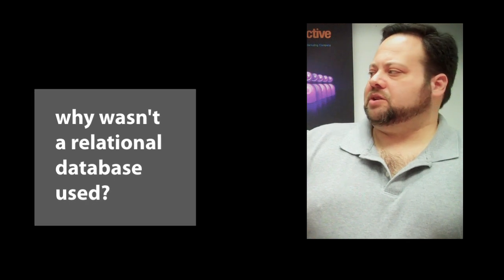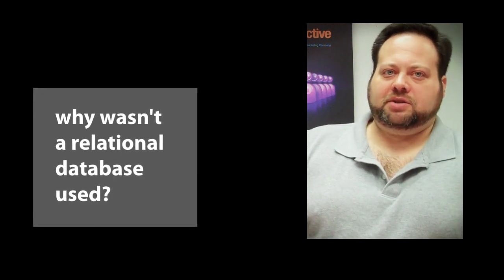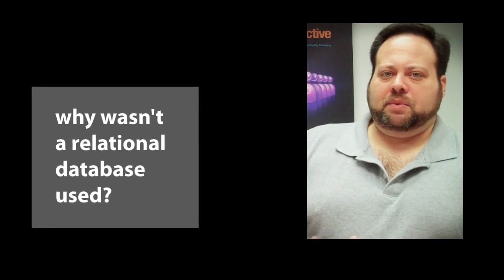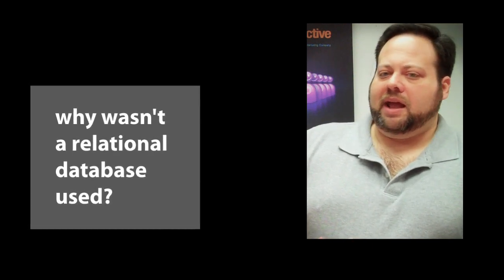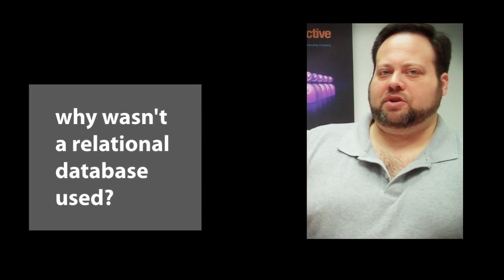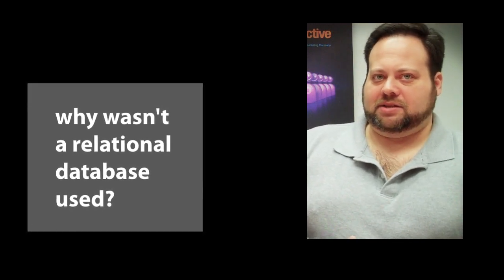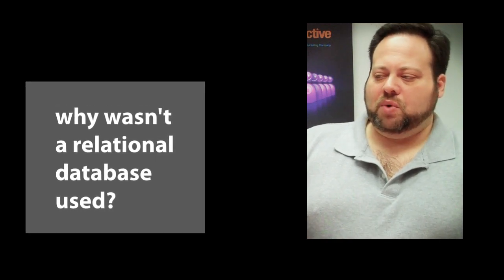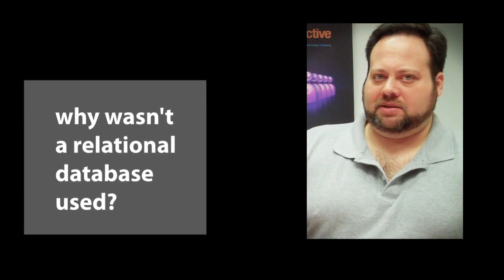InfiniteGraph Customer Spotlight - CPX Interactive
Watch this interview with two leaders of CPX Interactive. Using the core technology of InfiniteGraph, a patented and uniquely distributed data management solution, CPX Interactive has developed one of the top ad-serving platforms and technology to support targeted and personalized advertising on a massive scale. The adROIt ad platform currently supports more than 30 billion impressions per month (or roughly 12,000 ad impressions and database inserts per second). And the  system will need the grow exponentially in the future. Sid Fein, executive VP of technology at CPX Interactive says Objectivity (the InfiniteGraph database) is "really the leader within the class of commercially available NoSQL databases."